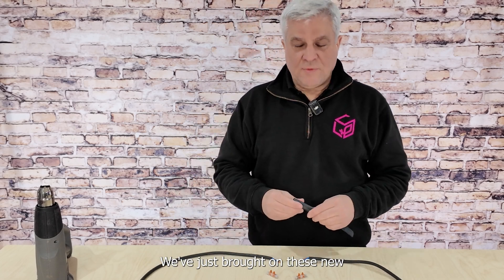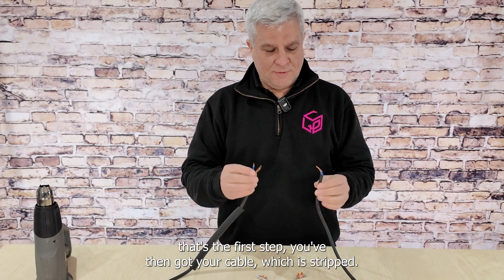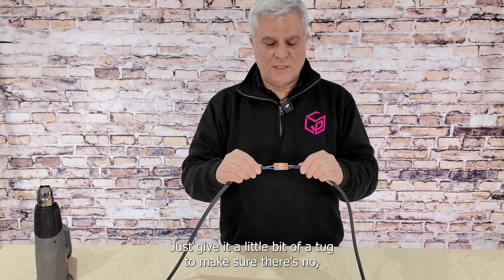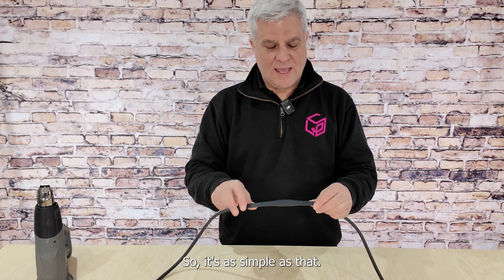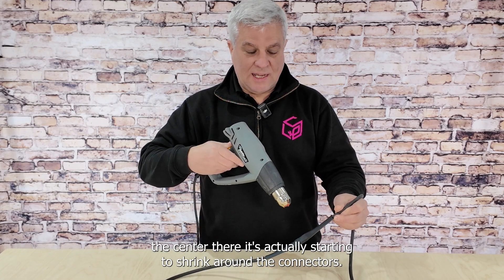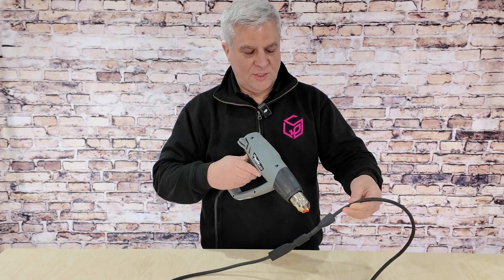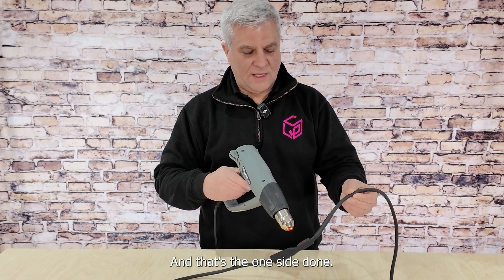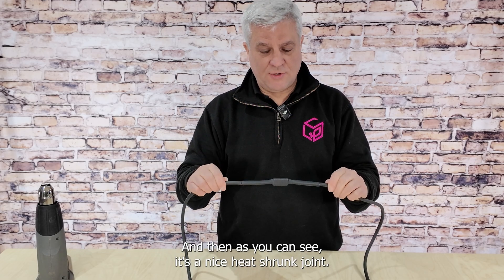Guide To Heatshrinking Our New Wago Connectors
In this video, Paul takes a look at our new Wago connectors that are ideal for your low voltage lighting systems! Paul also shows a quick guide on how to properly heatshrink to connectors.